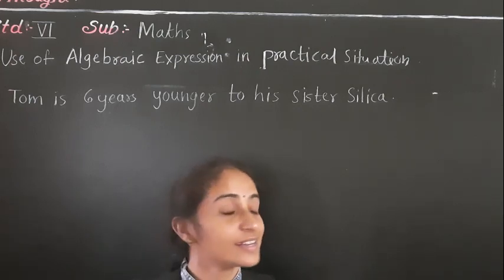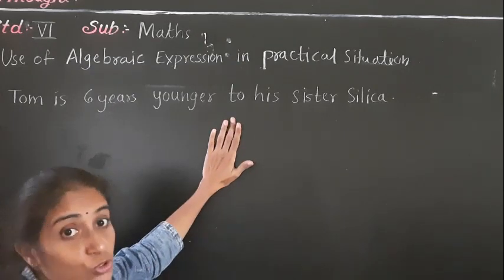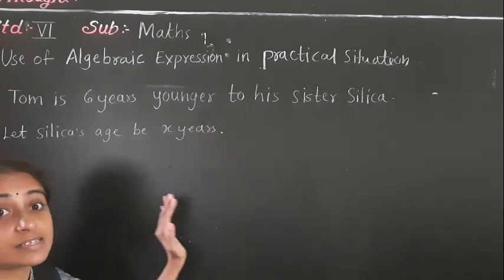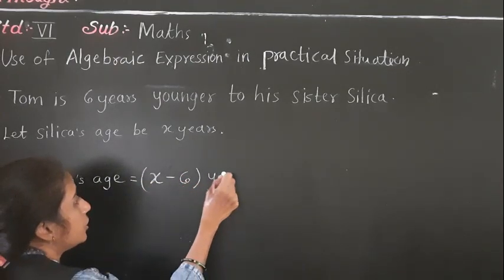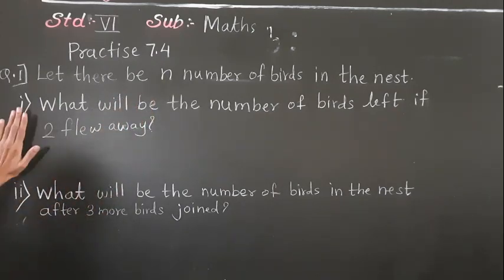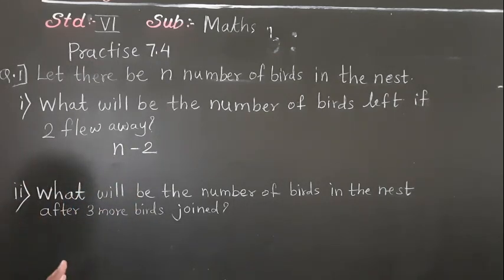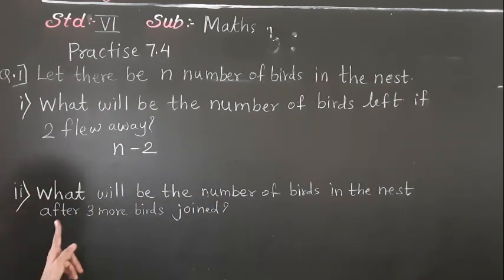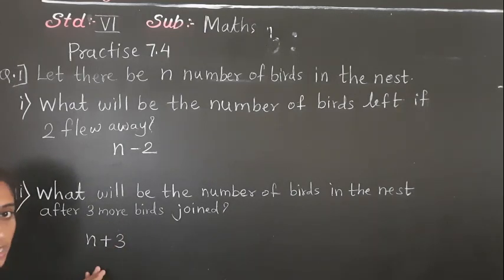CLASS -VI MATHS PRACTICE 7.4 (PART 1)